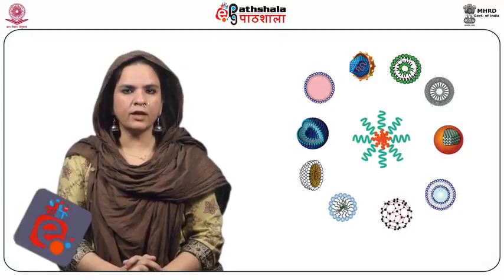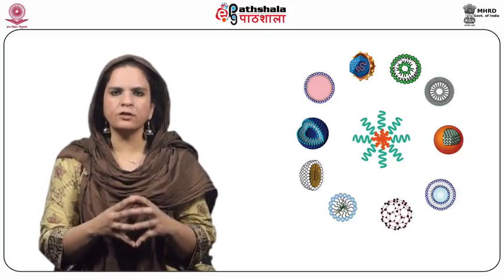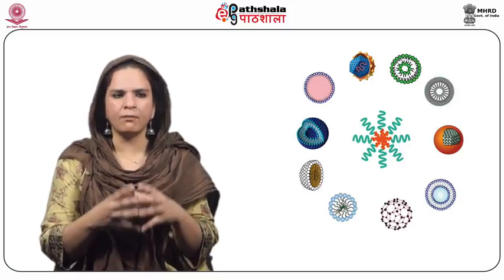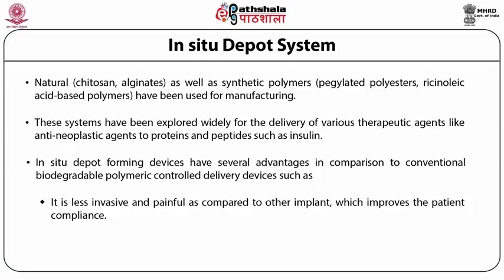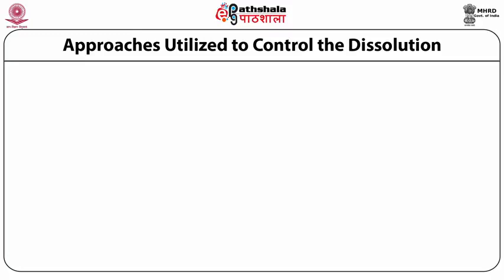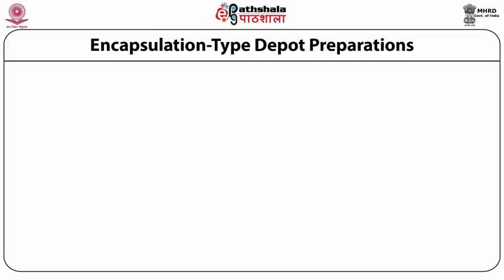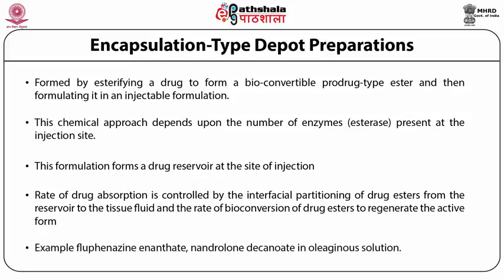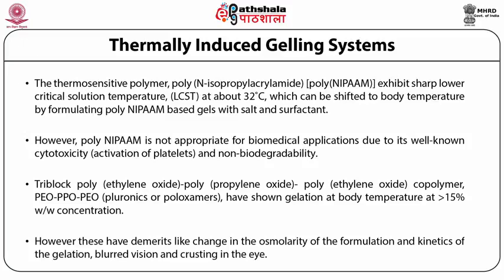M-15.Implants and depots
Pharmaceutical Science P-07.Controlled Release drug delivery system